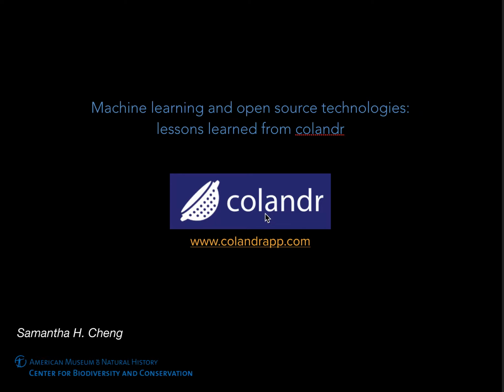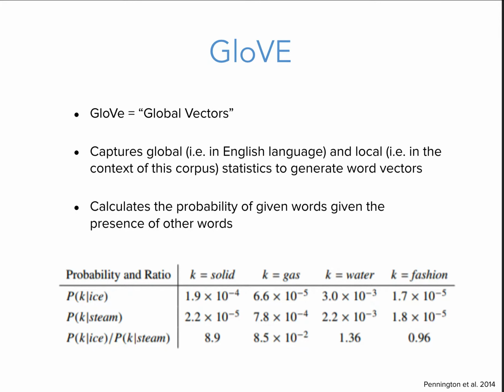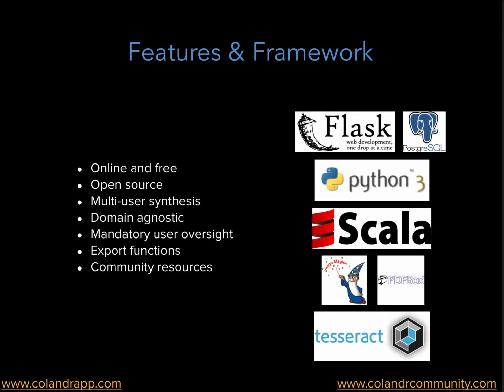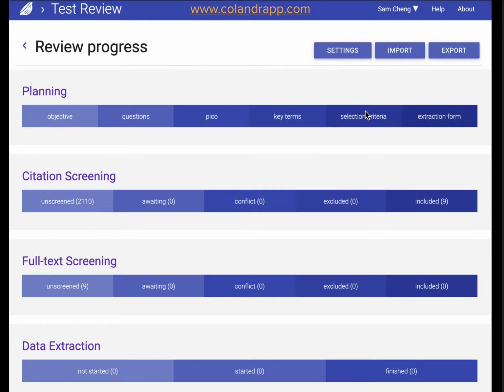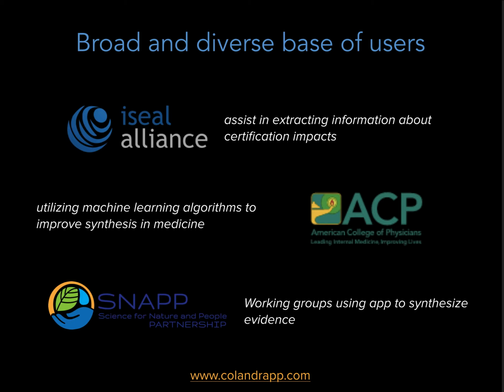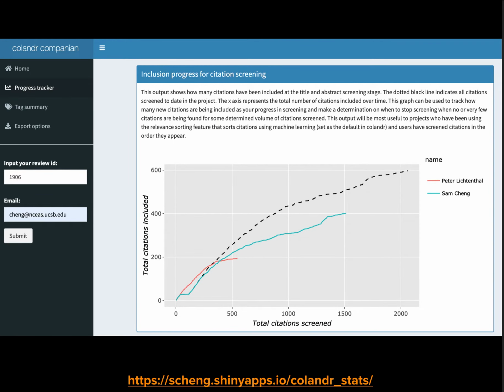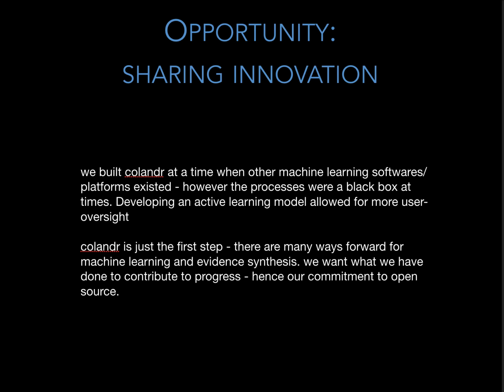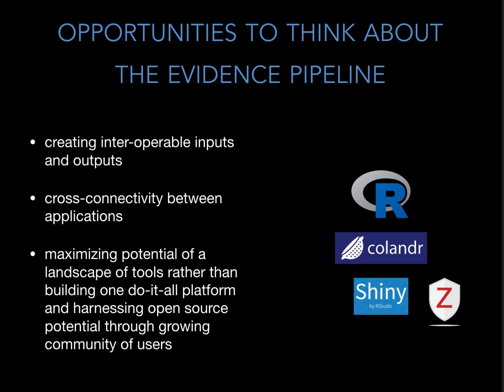Colandr - EES 2020 - Evidence Synthesis Technology Webinar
Presentation on colandr and the potential of machine learning and open source approaches for improving efficiency of systematic evidence syntheses by Dr. Samantha Cheng as part of the Environmental Evidence Summit 2020 Webinar Series.